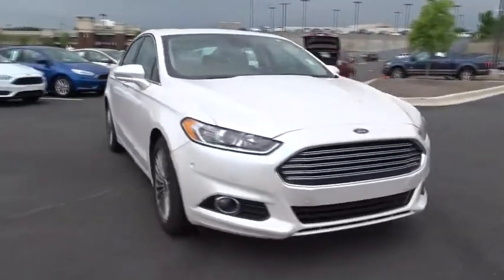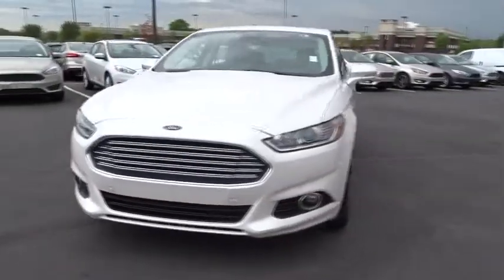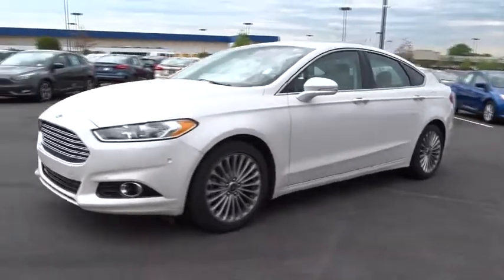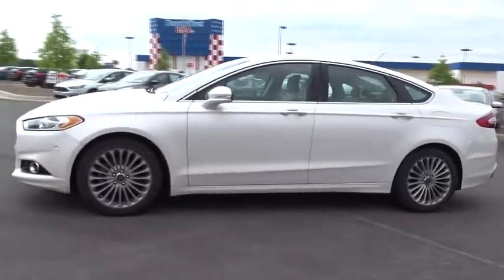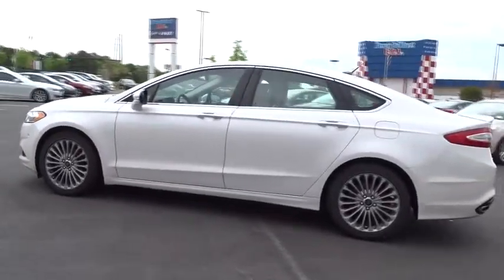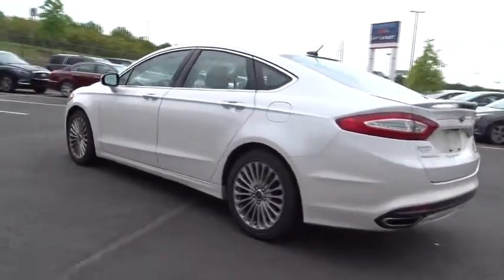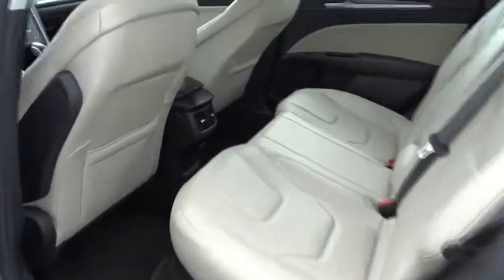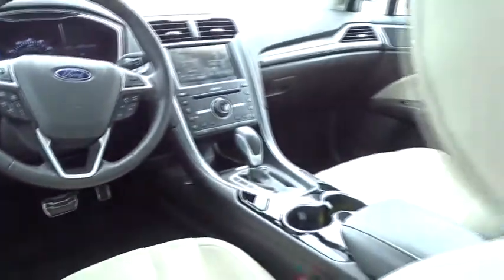2016 Ford Fusion Atlanta, Marietta, Decatur, Johns Creek, Alpharetta, GA R6766A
White Platinum Metallic Tri-Coat Used 2016 Ford Fusion available in Atlanta, Georgia at Hennessy Ford. Servicing the Marietta, Decatur, Johns Creek, Alpharetta, GA area.

Hennessy Ford
5675 Peachtree Industrial Blvd